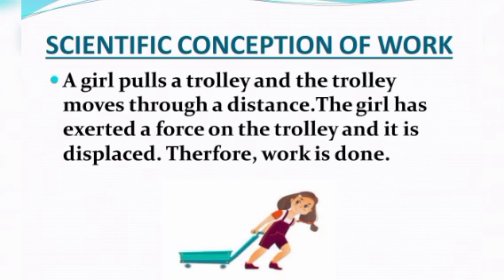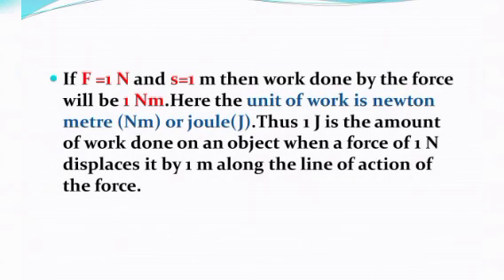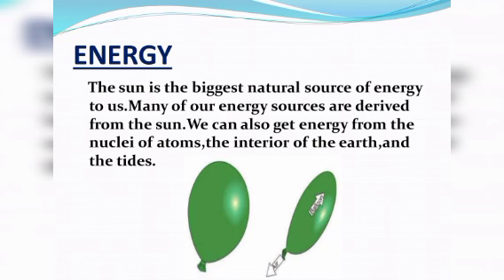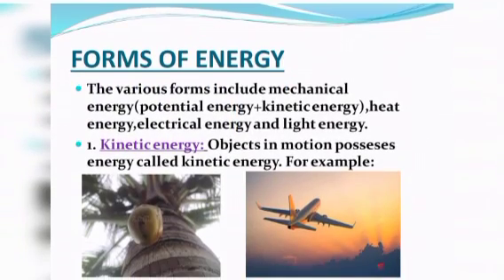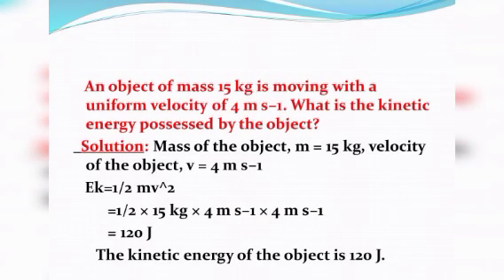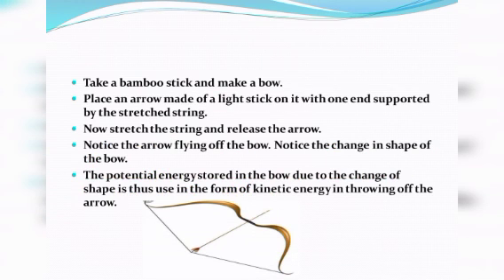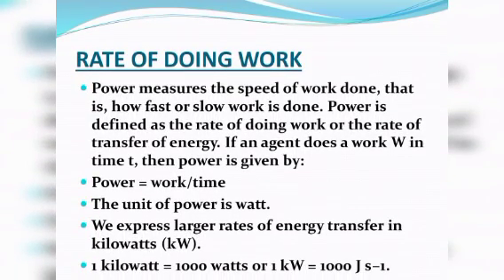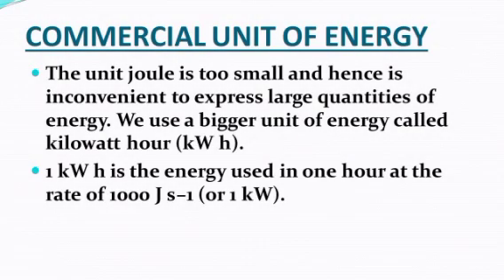and energy ptd by Pooja Madiwal